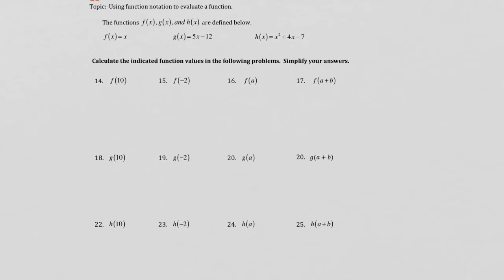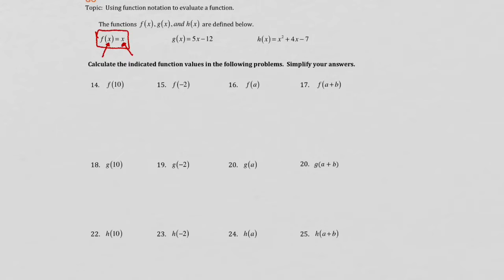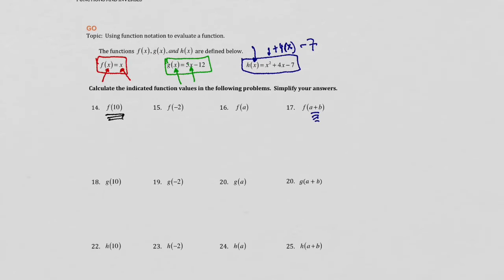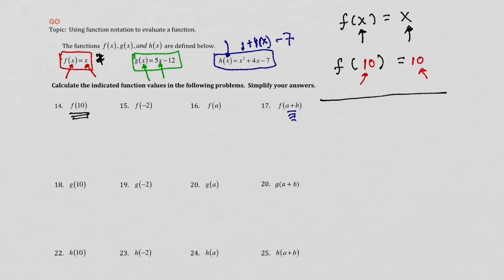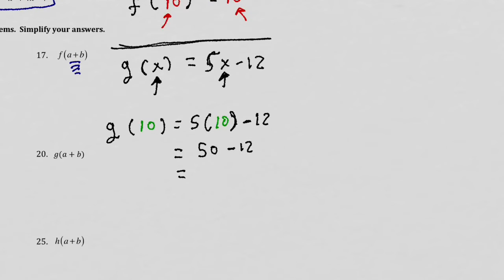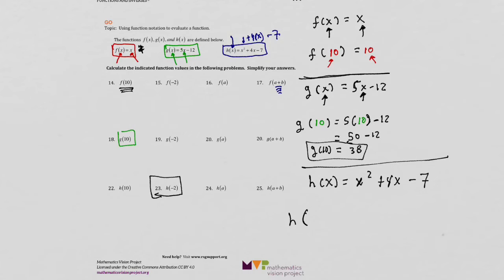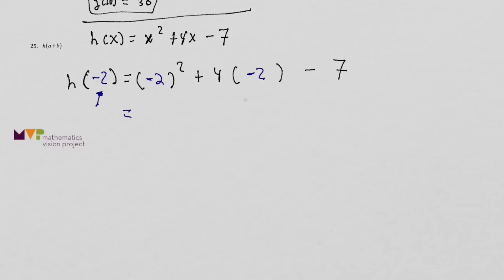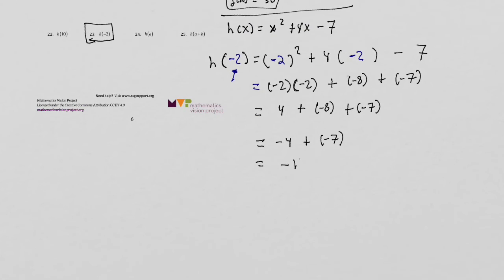IM2 Evaluating Functions Review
In this video I will review how to evaluate a function.